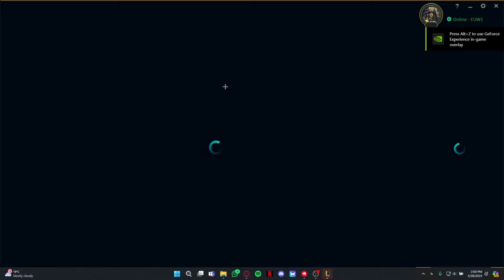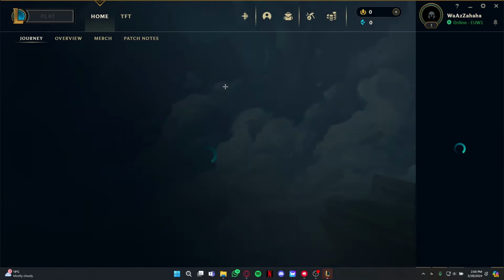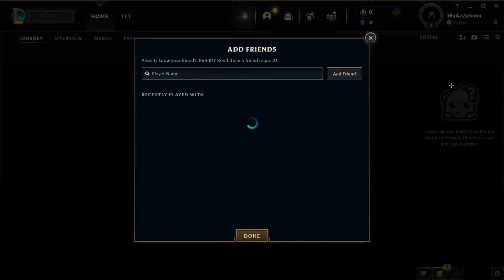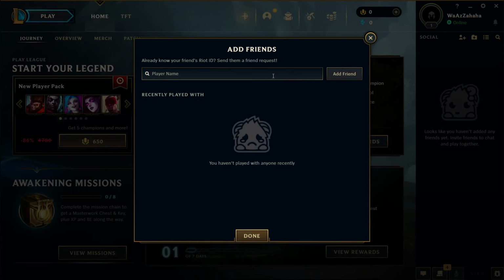How to Add Friends in League of Legends 2024?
Discover how to expand your social circle and team up with friends in League of Legends with our comprehensive guide! In this tutorial, we'll walk you through the steps to add friends, ensuring you can connect with fellow players and embark on thrilling adventures together. With "How to Add Friends in League of Legends" as our central focus, we'll provide clear instructions on accessing the friend list interface, locating the add friend feature, and sending friend requests to your desired contacts. Whether you're looking to team up with real-life friends or make new allies in the League of Legends community, adding friends allows you to enhance your gaming experience and foster camaraderie on the battlefield. Join us as we demonstrate the process of adding friends and showcase the benefits of building a strong network of allies.